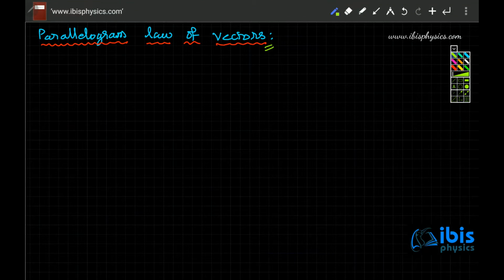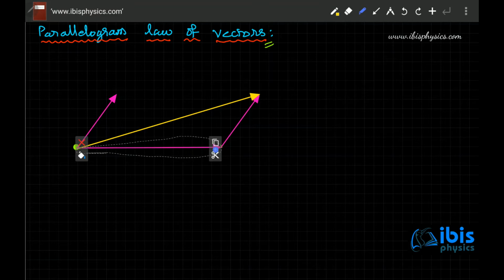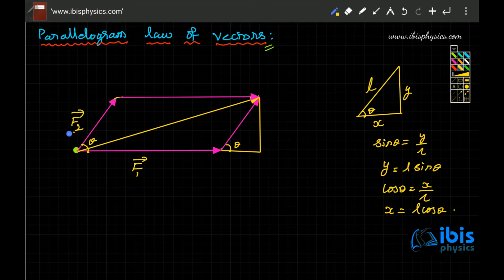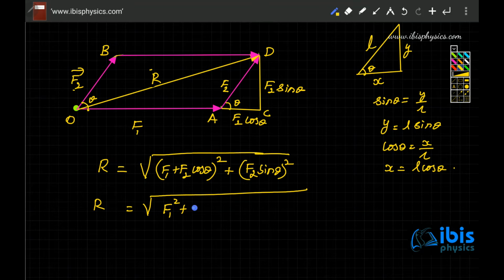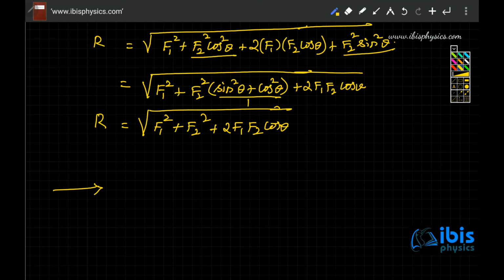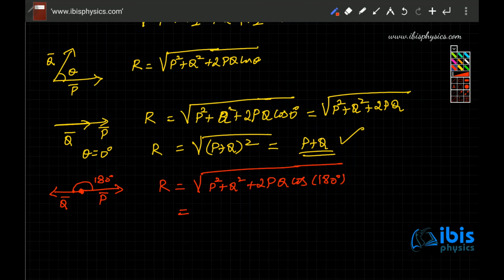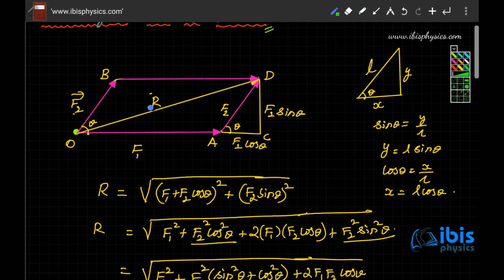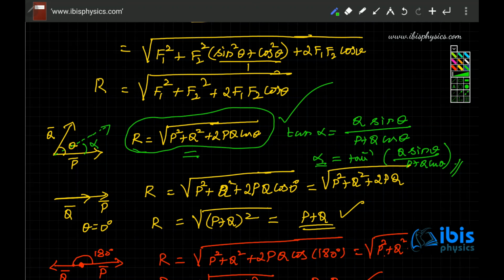02 | Vector Addition | Parallelogram law